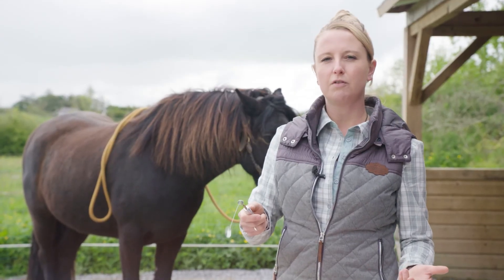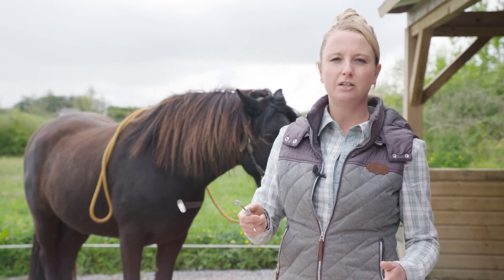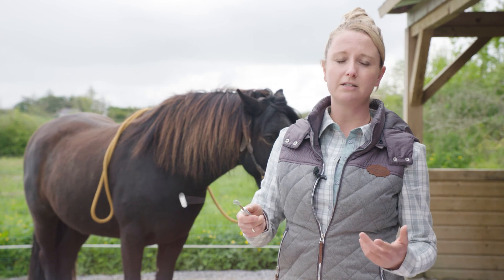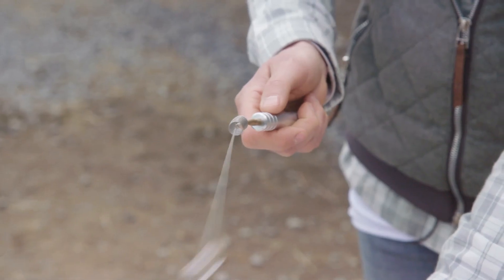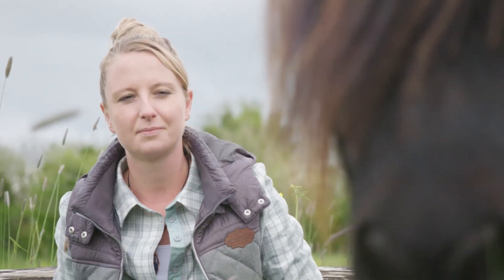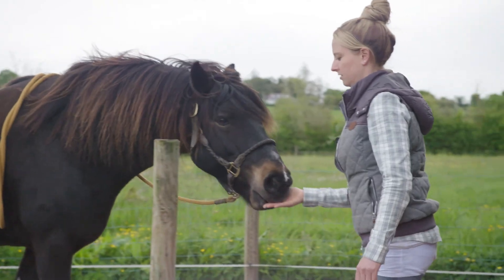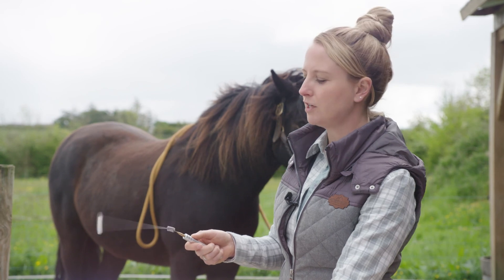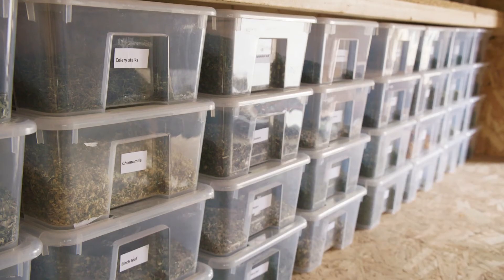Horse Therapist ` Method Of Measuring`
Short video about how I test equines for herbs, feed and supplements